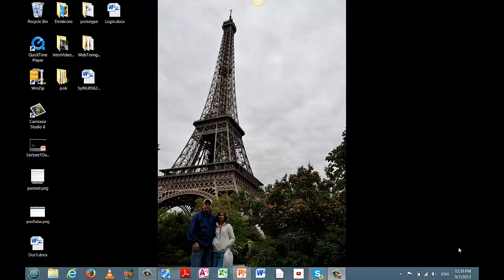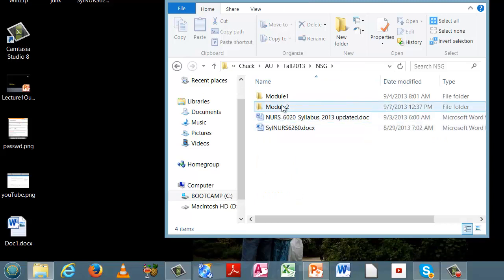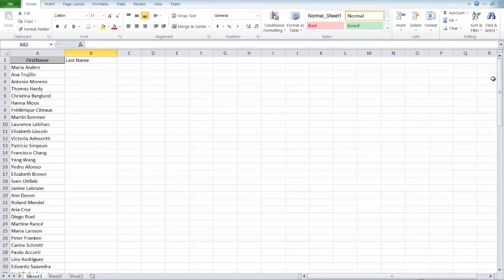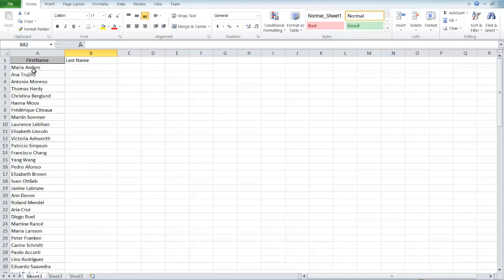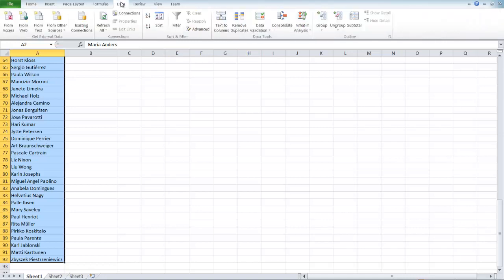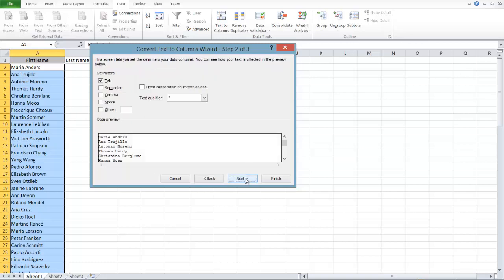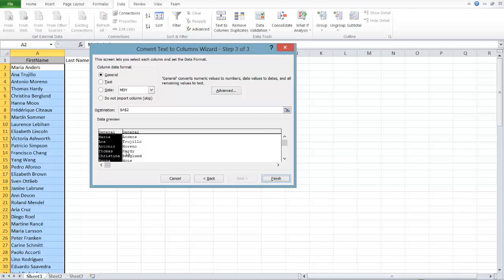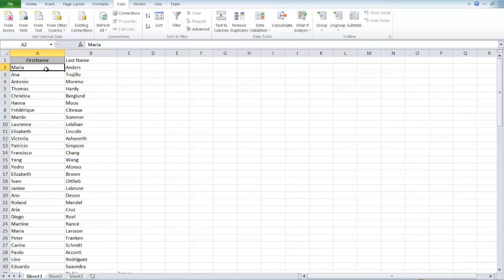Parse Column Data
Module2 Parse Col Video1